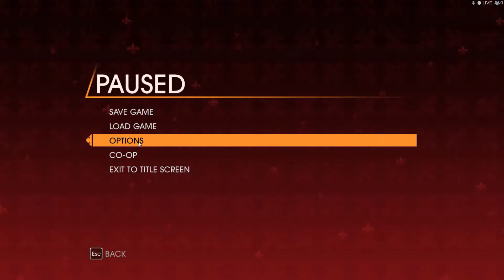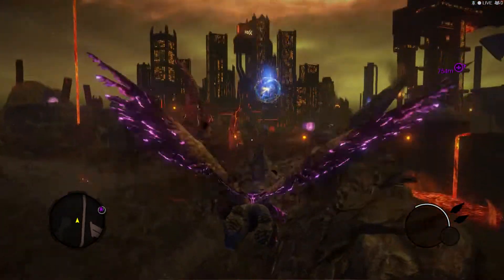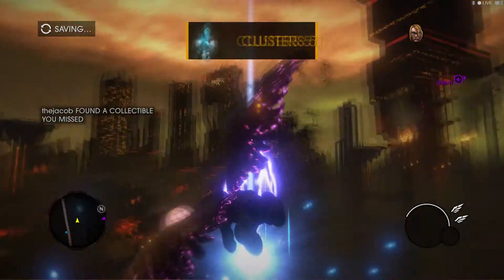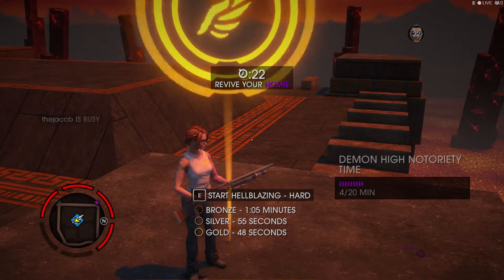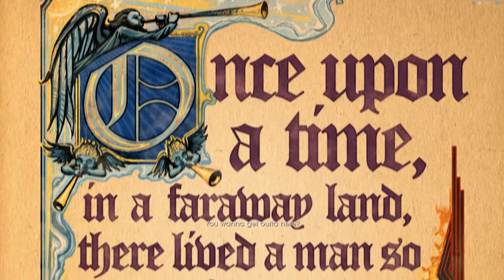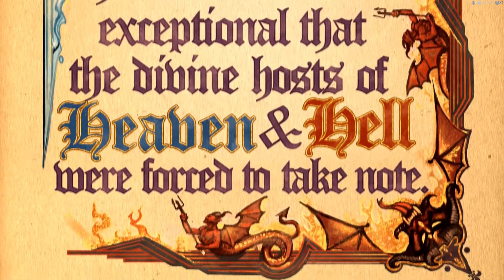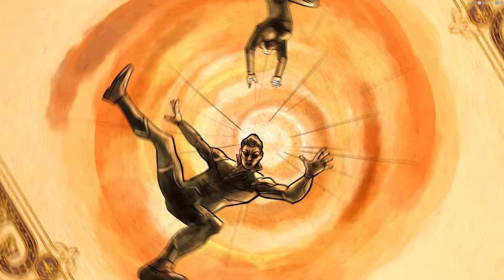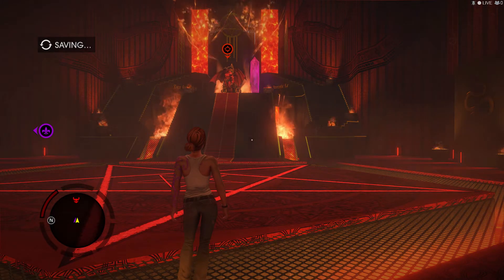Saints Row Gat out of Hell 100% Stealth